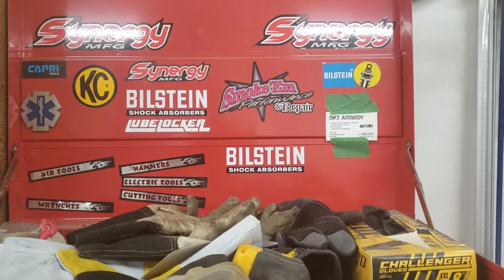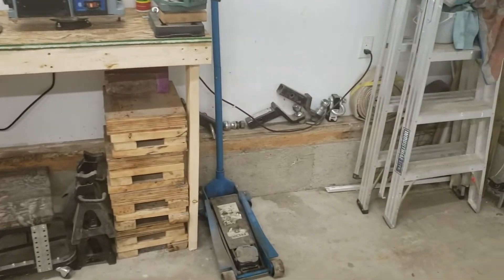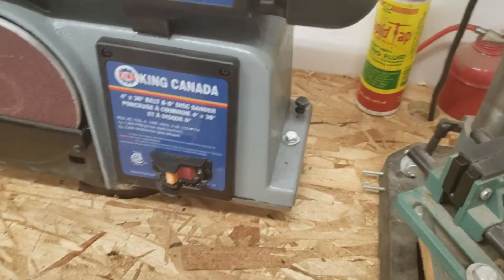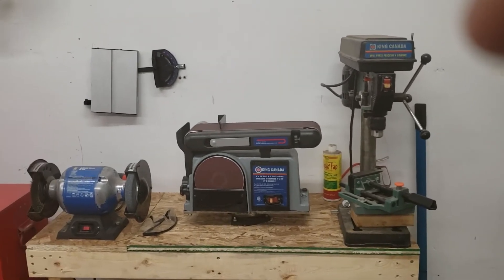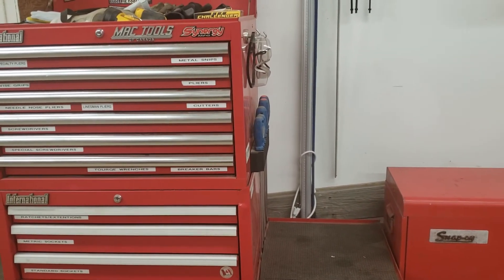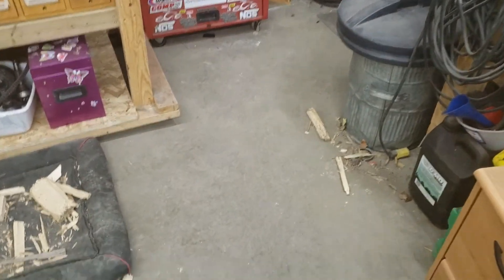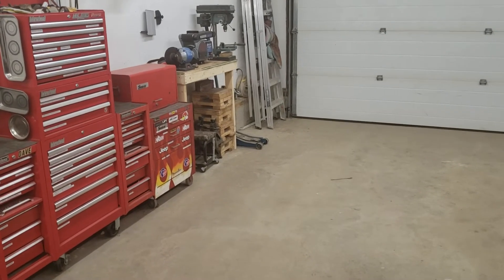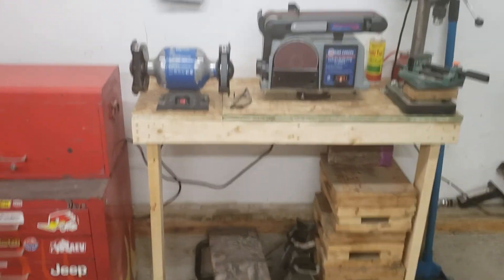Belt sander 360° mount and shop update